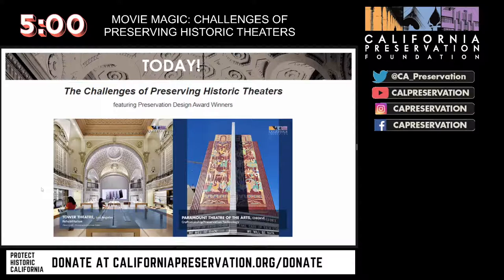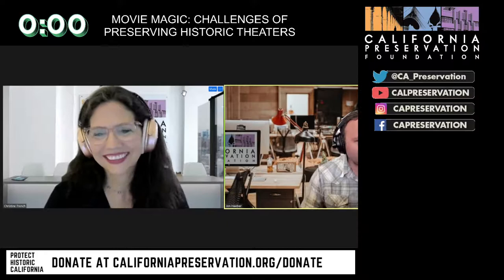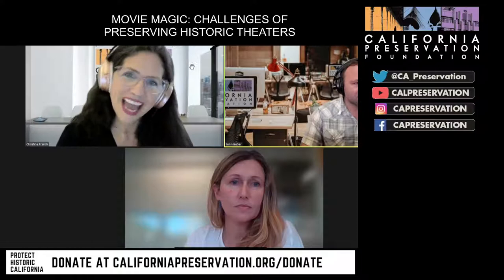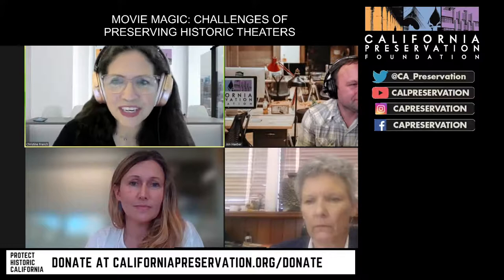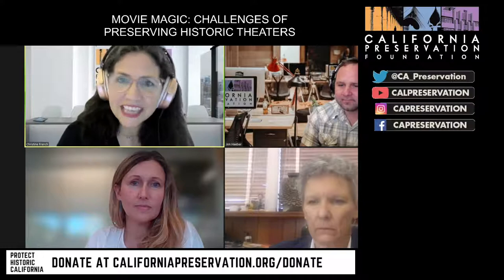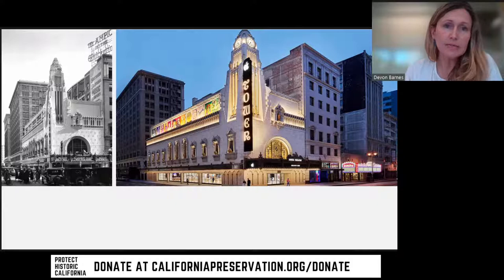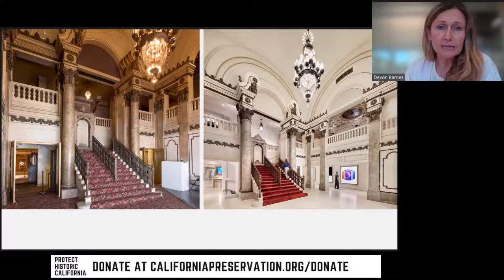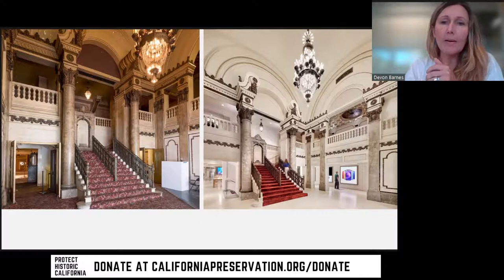Movie Magic – Challenges of Preserving Historic Theaters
Featuring members of the project teams for Paramount Theatre of the Arts in Oakland and the Tower Theatre (now an Apple store) in downtown Los Angeles.

- Tower Theater: Get a first-hand look from the architects at the Tower Theatre rehabilitation. This Los Angeles project adaptively re-uses a 1927 motion picture theater – vacant for 35 years – as a flagship for a leading tech retailer including facilities for sales, A/V presentations, community programs, and creative classes.
- Paramount Theatre: Hear from the project manager about the comprehensive rehabilitation of the street-facing elevations, including detailed restoration of the mosaics and bracketing terra cotta units, seismic enhancement, and refurbishment of the neon blade sign.